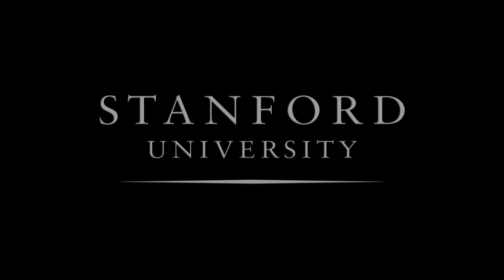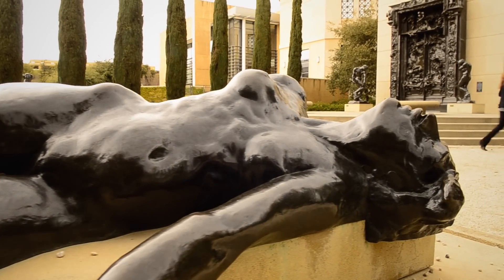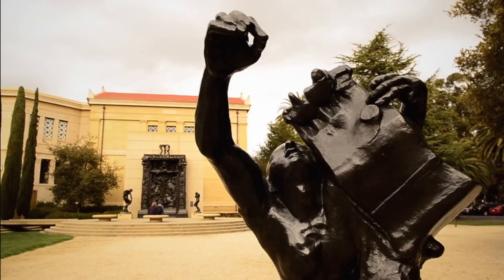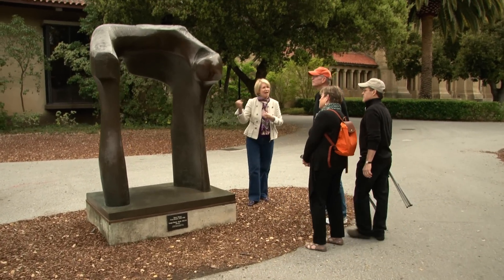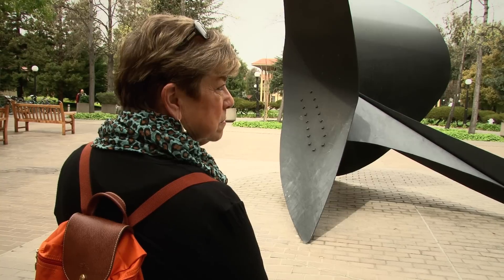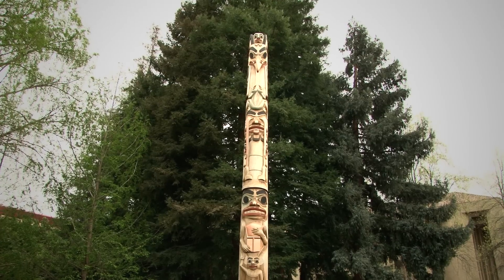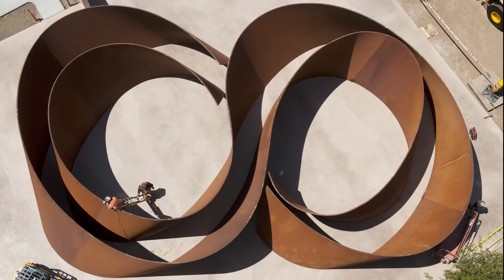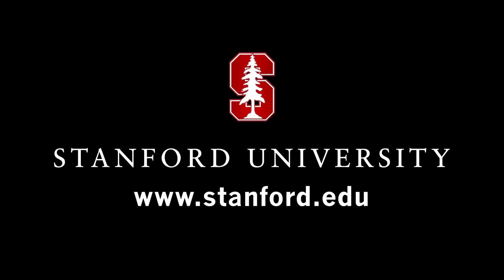Sunday Outdoor Sculpture Walk at Stanford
Docent-led tours of Stanford's outdoor sculpture collection cover several acres and highlight works spanning more than 100 years of art history.